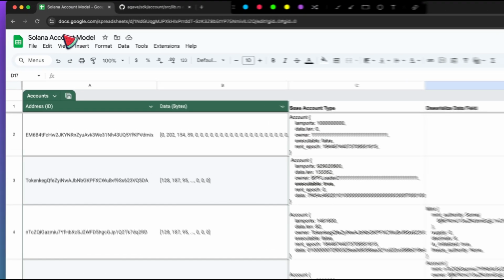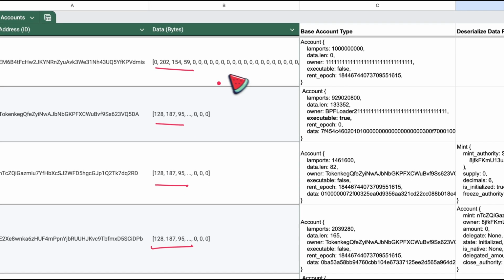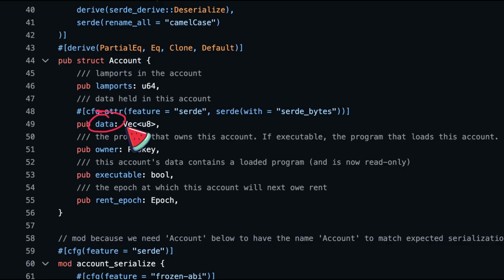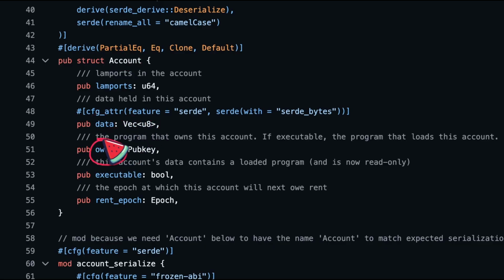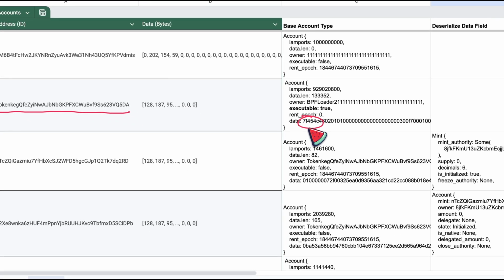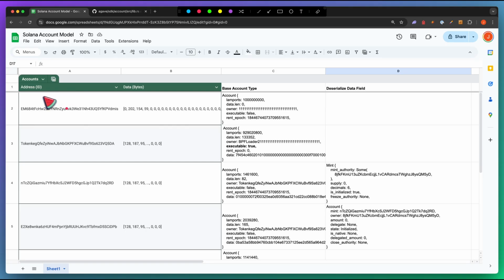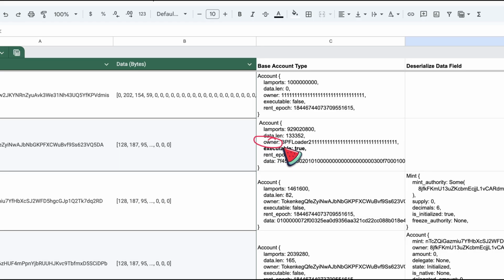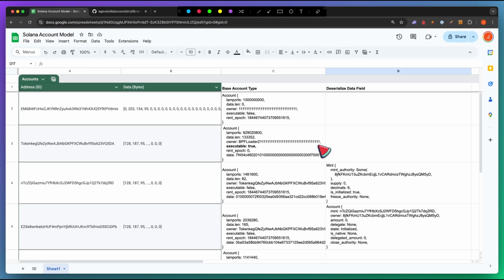Solana Accounts Explained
In this video, we break down the Solana Account Model in simple terms for beginners.